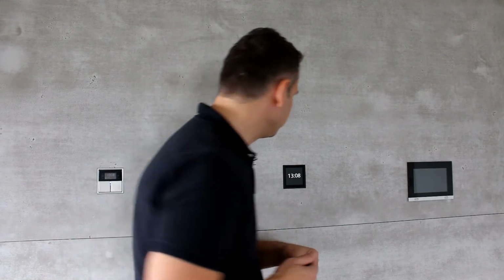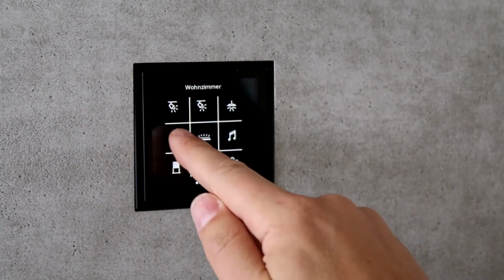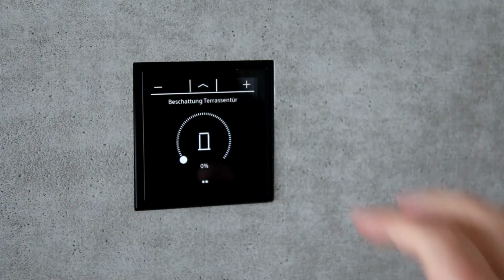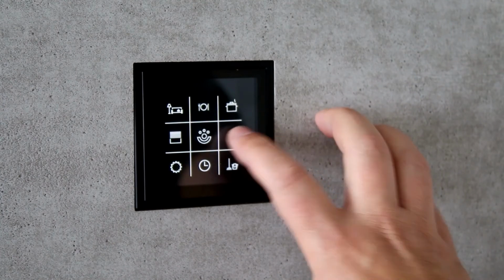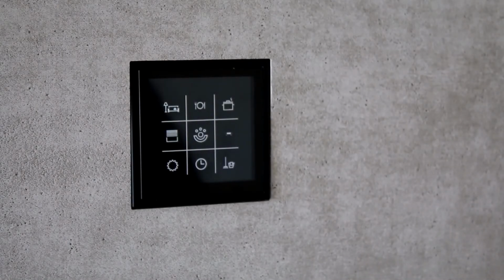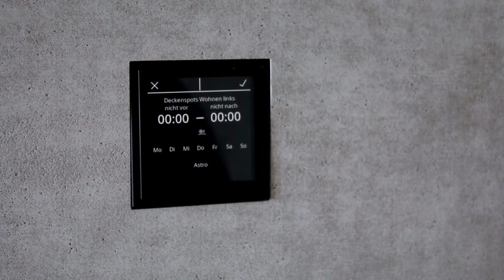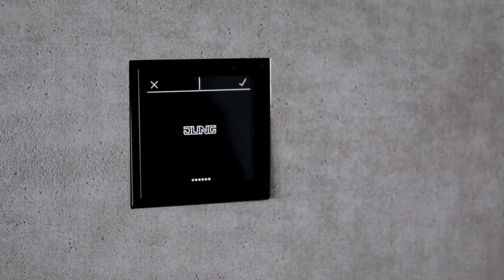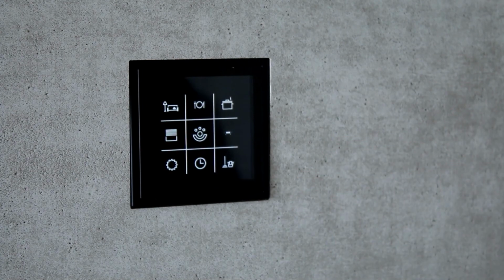LS TOUCH Tutorial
The LS TOUCH is a smart KNX room controller for comprehensive individual room control. In this tutorial we will show you how to use and set up various functions of the LS TOUCH.

Interested in a specific chapter? Just click on the respective time code!

1) General operation 00:44
2) Favourites 10:32
3) Switching Times 13:08
4) Screensaver 17:47
5) Password 19:54